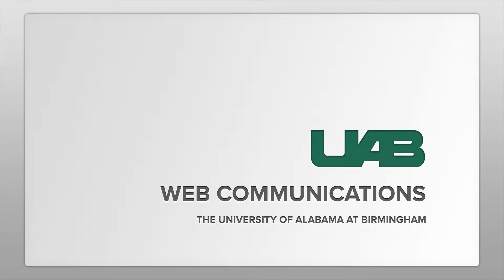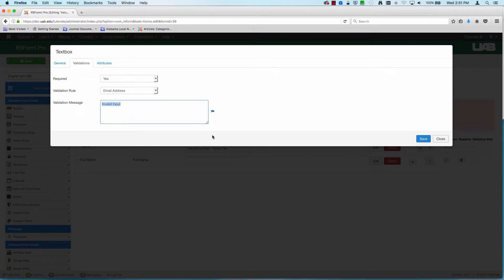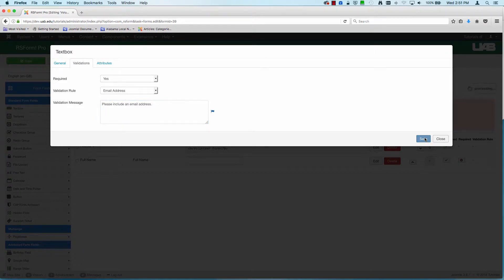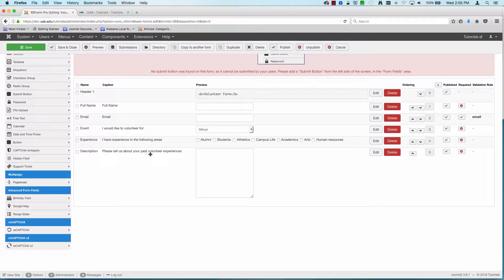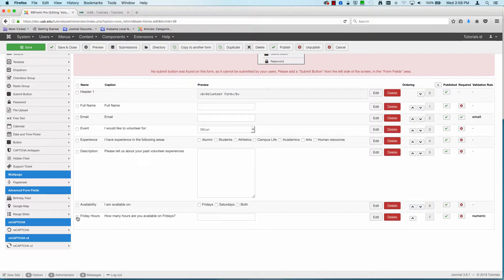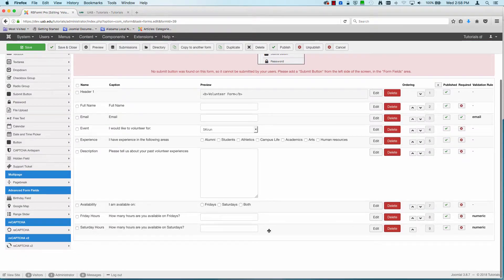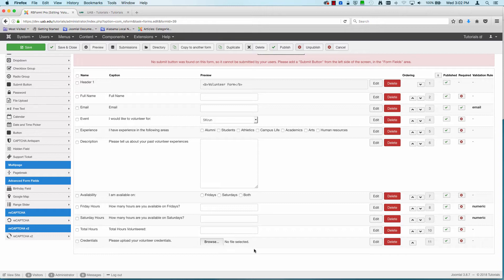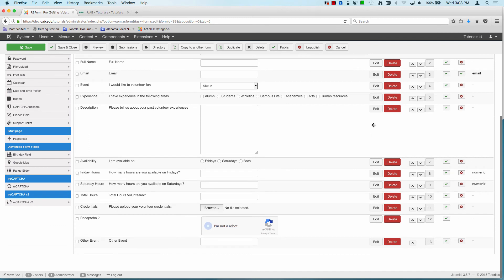RSForms - Part two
Add fields to the form